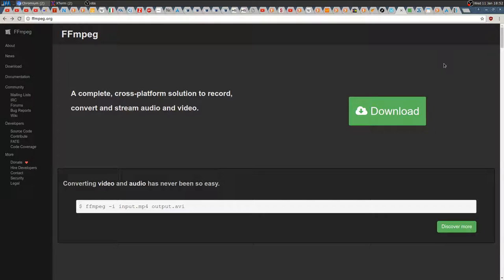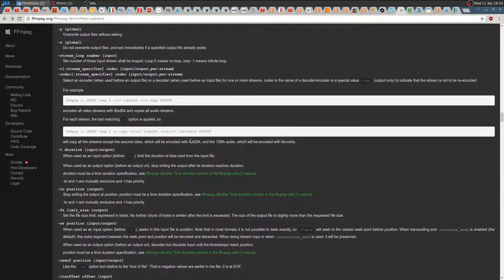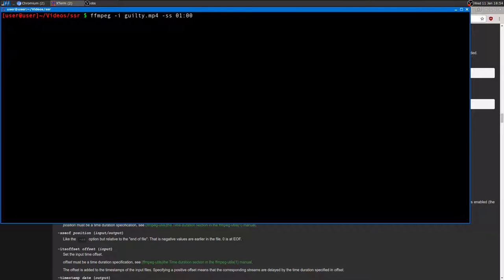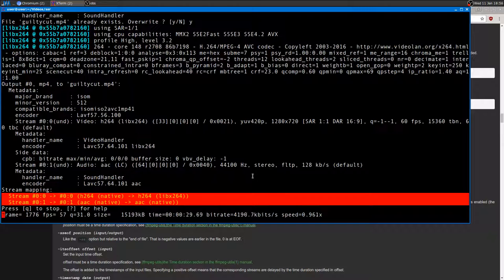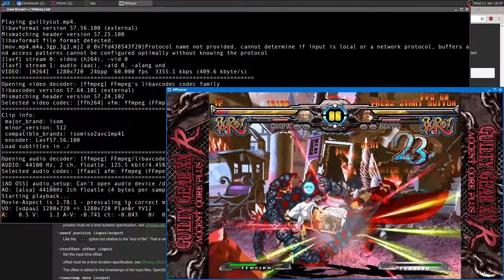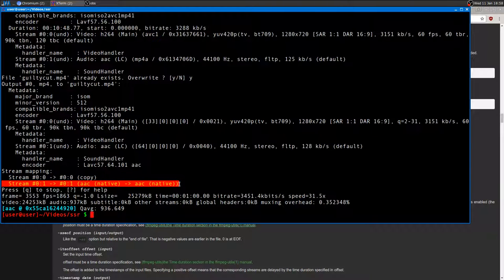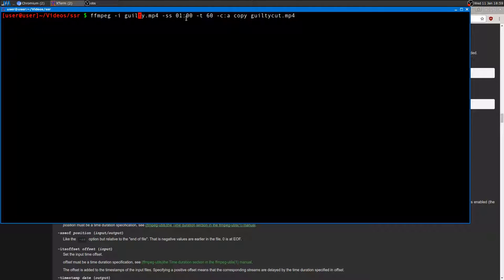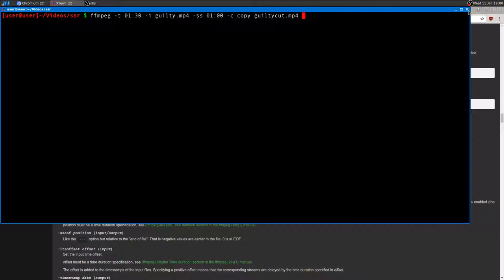FFmpeg ·· cut a video without re-encoding it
Hi!

the 3 options I used:

-ss "start stream"
-t "time duration"
-c copy

16GB Ram DDR3-1600 cl9
ASRock Fatal1ty p67 Performance
Shitty HDD